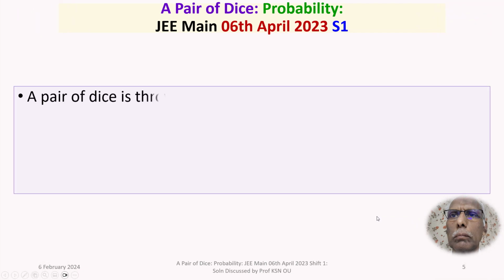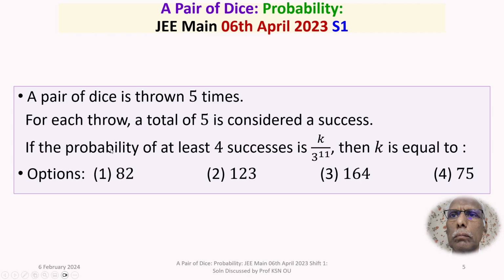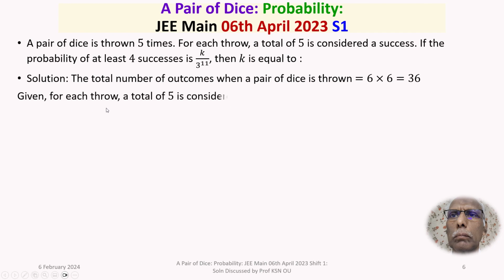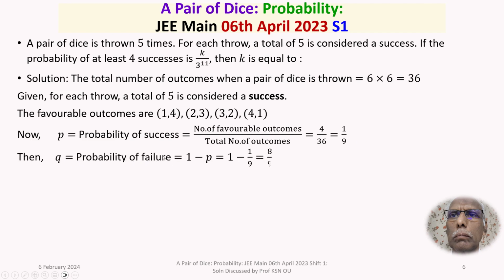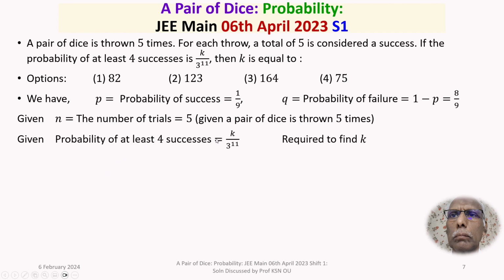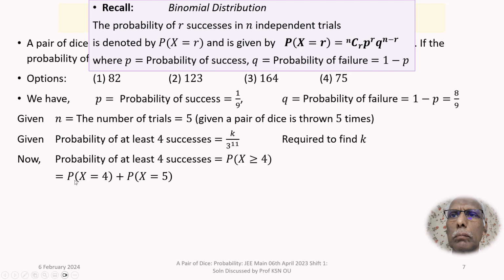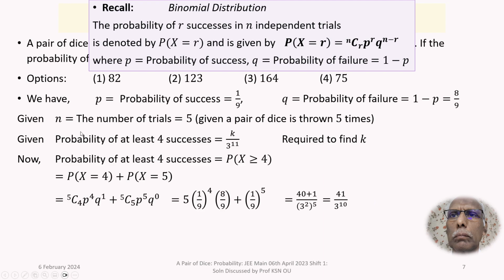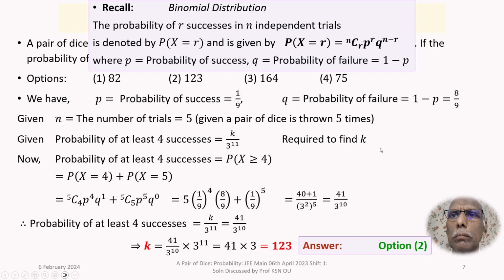A Pair of Dice: Probability: JEE Main 06th April 2023 Shift 1: Solution Discussed by Prof KSN OU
The solution of a problem from the section Statistics and Probability, that appeared in JEE Main held on 06th April 2023 Shift 1, is discussed in detail.
The problem is related to the probability of getting 5 when a pair of dice is thrown 5 times .